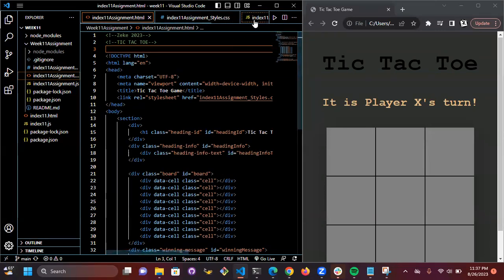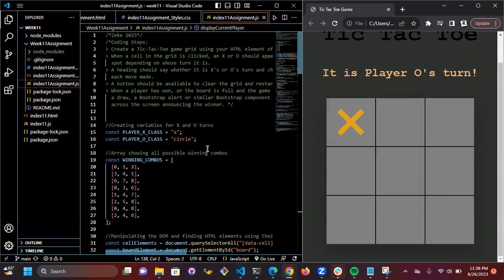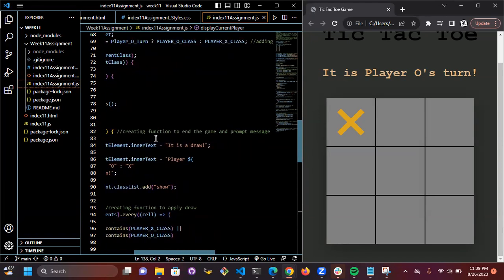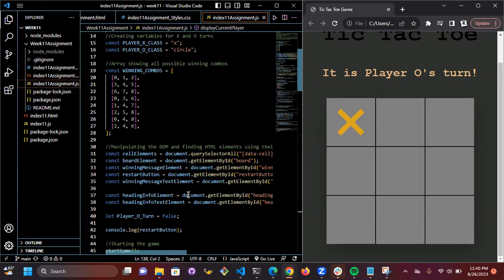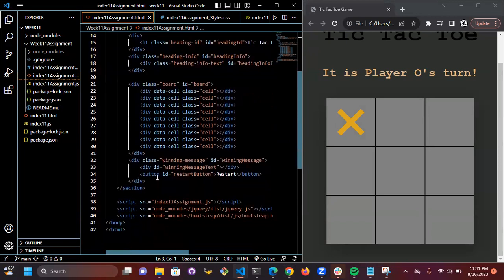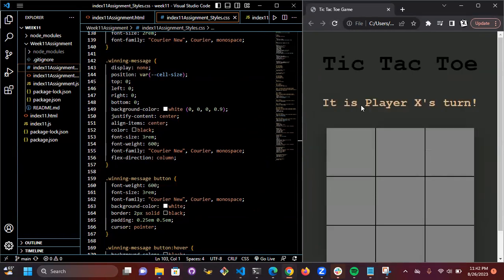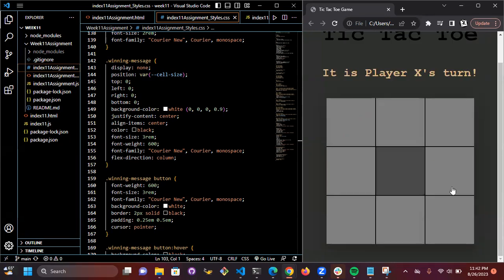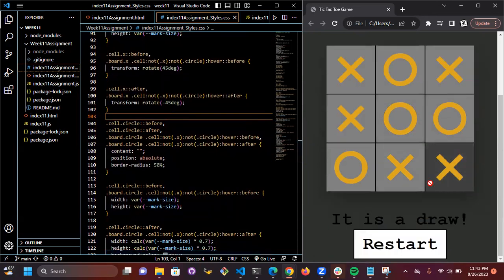Tic Tac Toe Game - JavaScript, HTML, and CSS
Tic Tac Toe Game